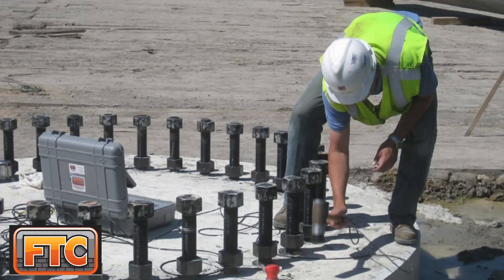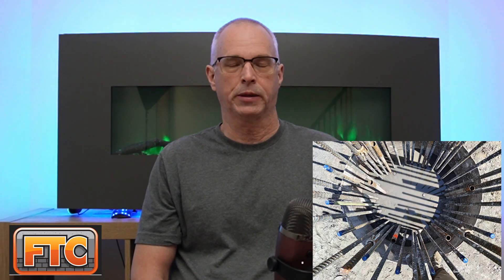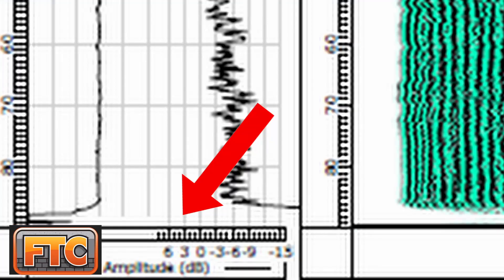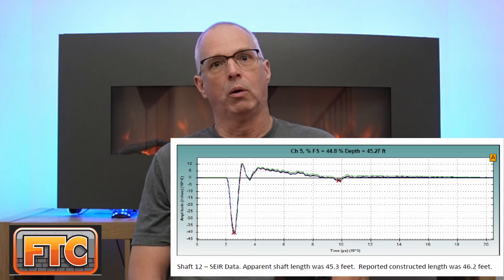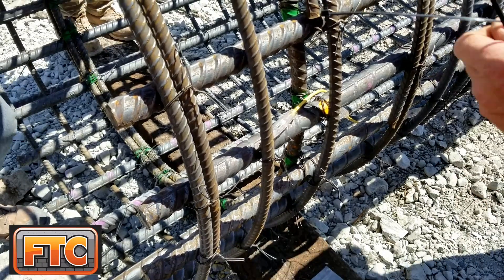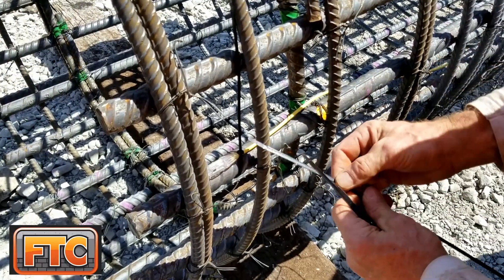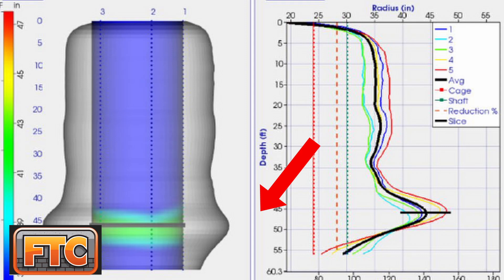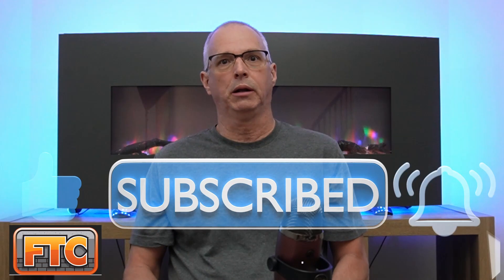An Overview of Drilled Shaft Testing Methods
In this video, I provide an introduction to the most commonly performed non-destructive test methods used to evaluate the integrity of concrete drilled shafts and cast-in-place piles.

I discuss cross-hole sonic logging (CSL), sonic echo/impulse response (SE/IR or what is sometimes referred to as P.I.T.) and thermal integrity profiling (T.I.P.) test methods.

Some of FTC’s staff project experience include:

● Performance of cross-hole sonic logging (CSL) of drilled shafts
● Dynamic pile testing of driven pile foundations using the PDA
● Thermal Integrity Profiling (T.I.P) testing of drilled shafts and cast-in-place piles
● Construction observation and testing for a variety of civil infrastructure,
commercial and power plant projects
● Vibration monitoring
● Assessment of foundation performance problems
● Geotechnical instrumentation installation
● Geotechnical investigations for commercial, industrial and infrastructures projects

FTC has strong relationships with a variety of specialty engineering and construction firms so we are able to provide solutions to projects with a wide range of complexity and size.